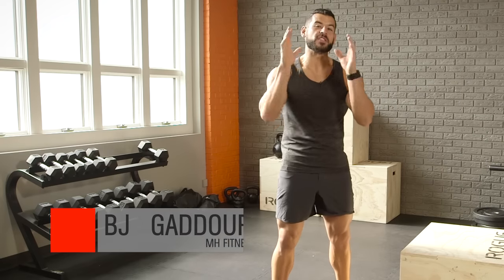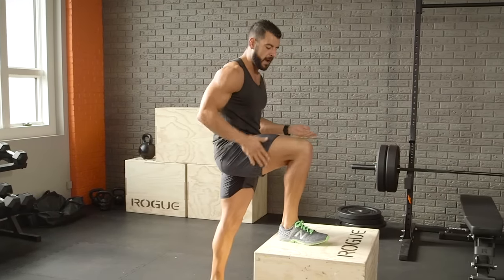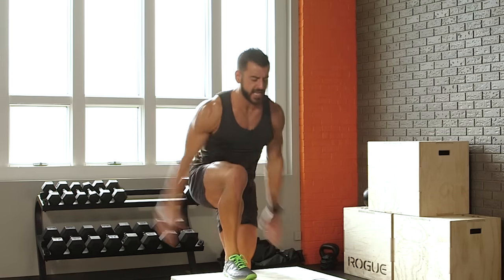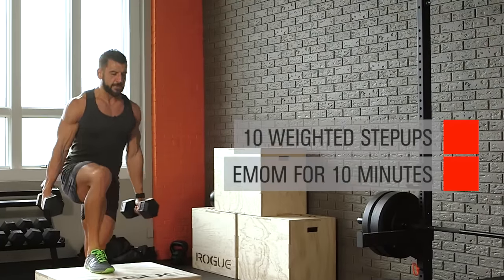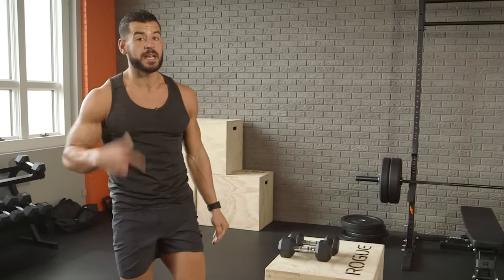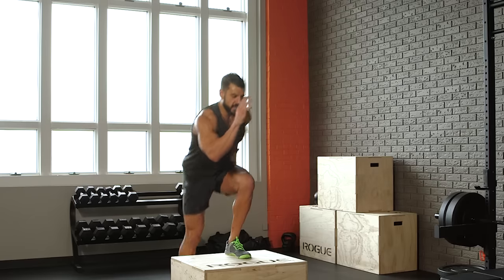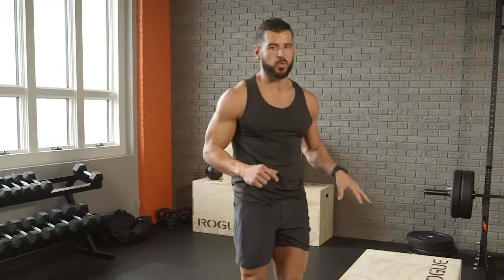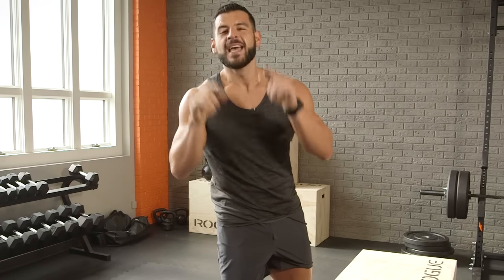Super Stepup Workout